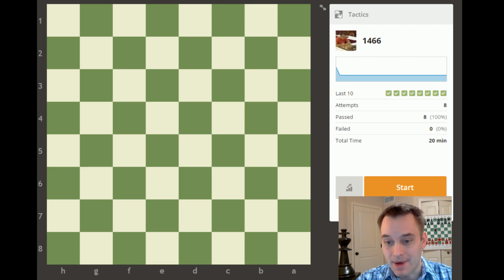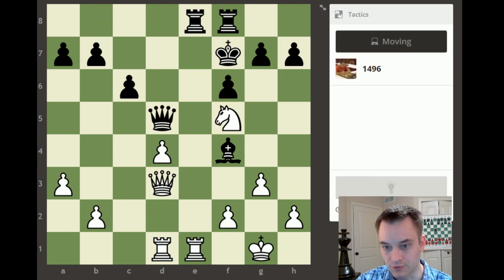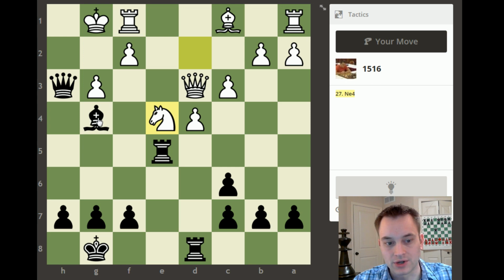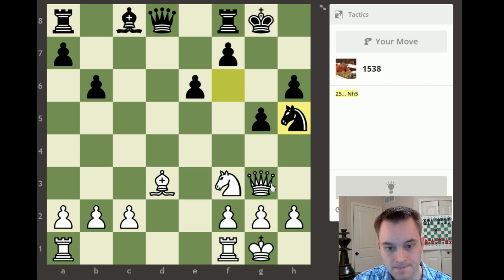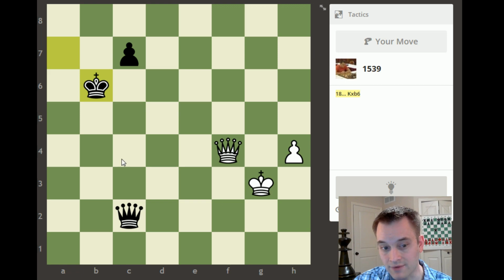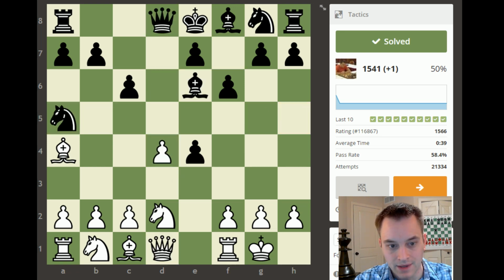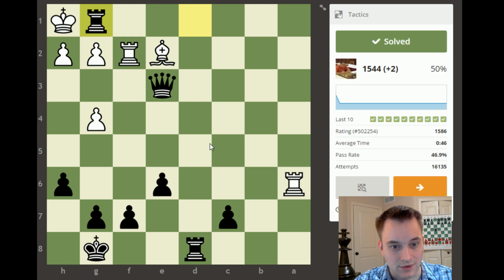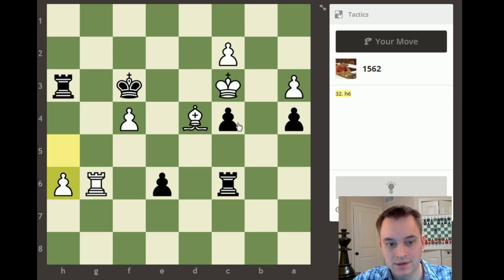Climbing the Tactics Training Ladder: 1466 to 1563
I recently reset my "Tactics Training" stats on Chess.com to try and climb the rating ladder from the lowest rung: 1200! Follow along as I tackle 15 problems while focusing on  examining forcing moves and solving for accuracy.